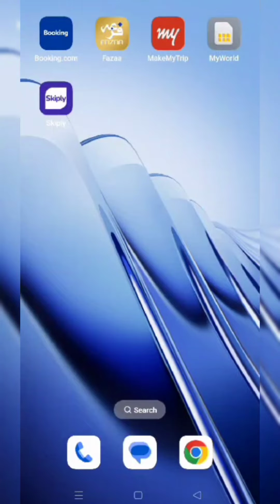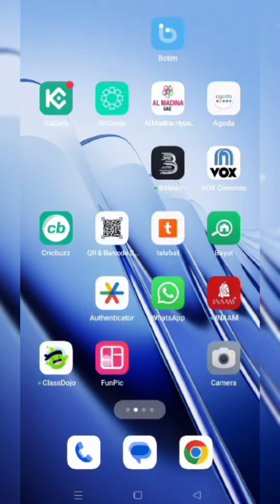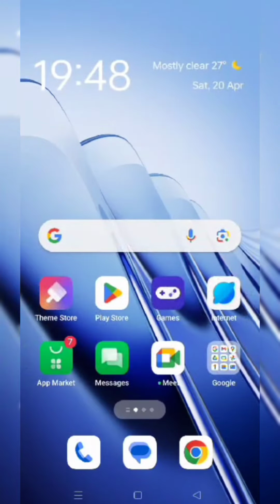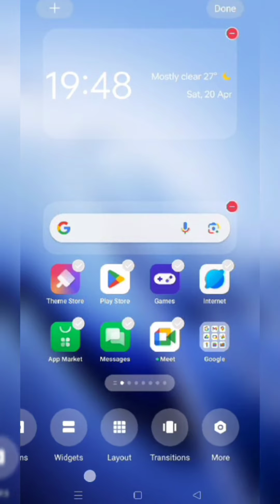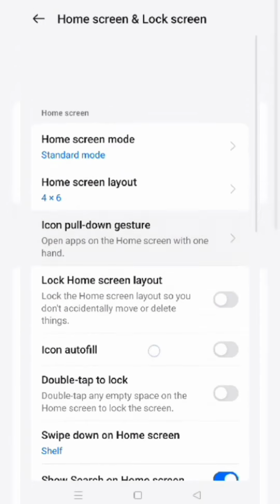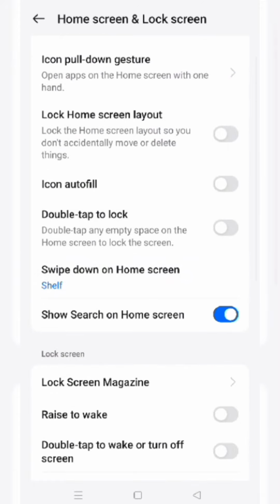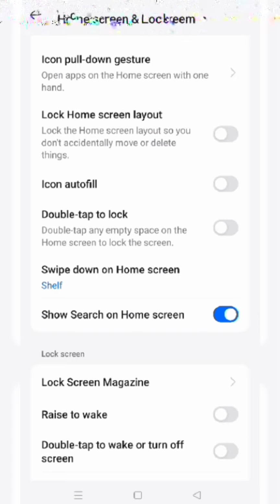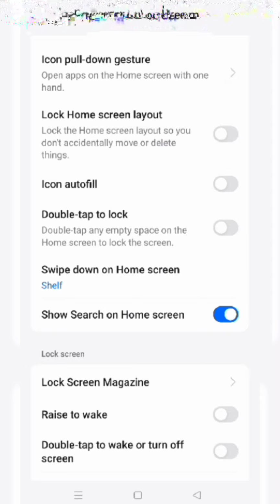Enable App Search Bar on Oppo Mobile | Gaintoearn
In this educational video, we will show you how to enable the app search bar on your Oppo mobile phone. This feature allows you to easily find and select the app you want with just one click. If you're looking to streamline your app navigation, this tutorial is perfect for you.